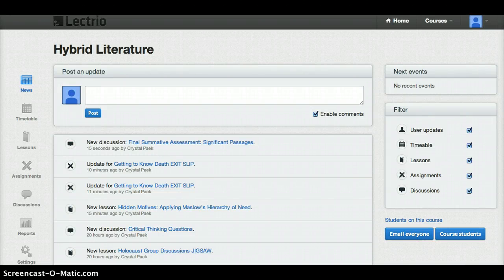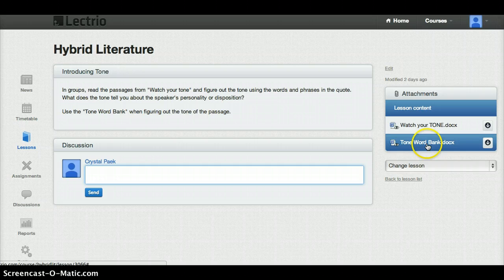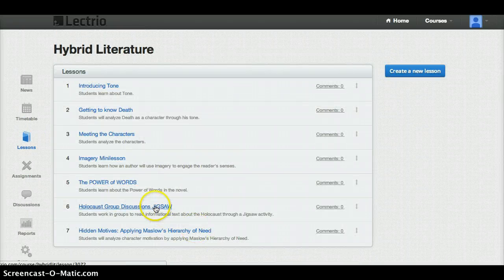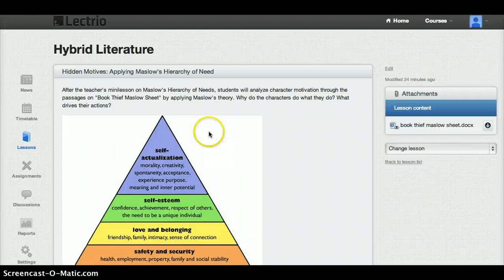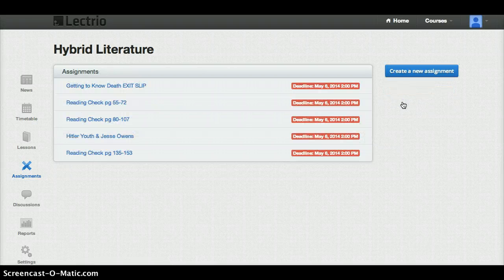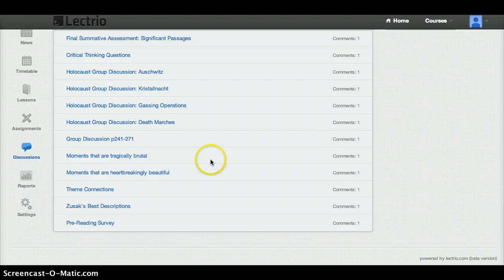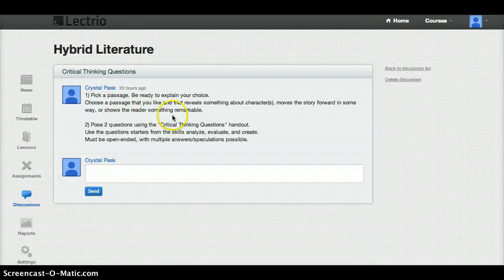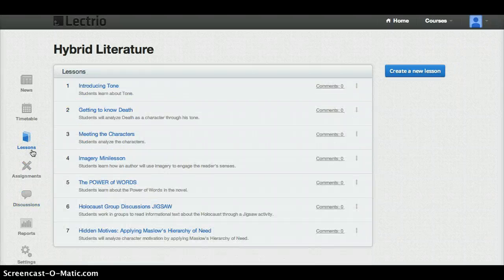Final eLearning Project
This is a screencast highlighting my final elearning project: a hybrid literature unit on The Book Thief.